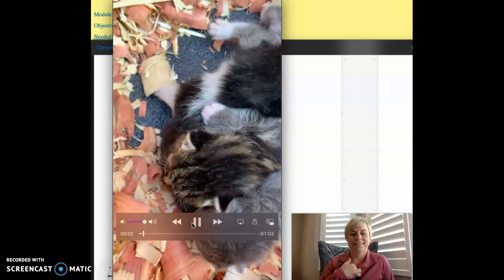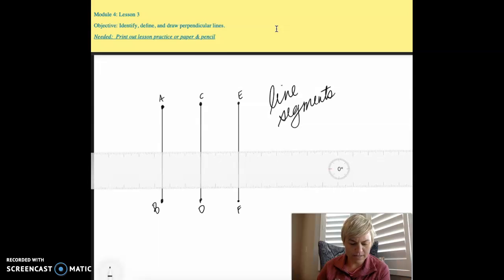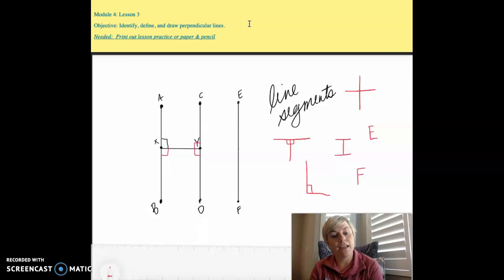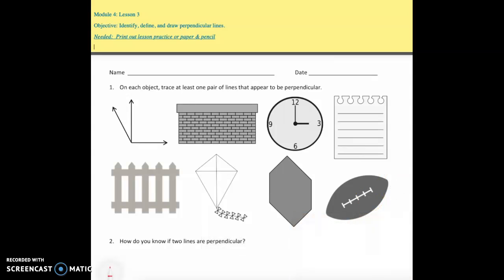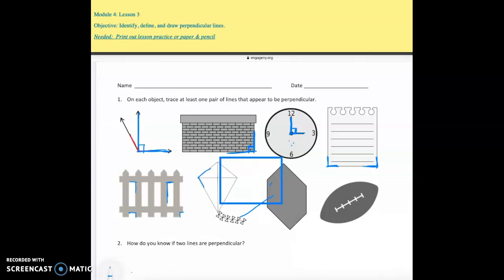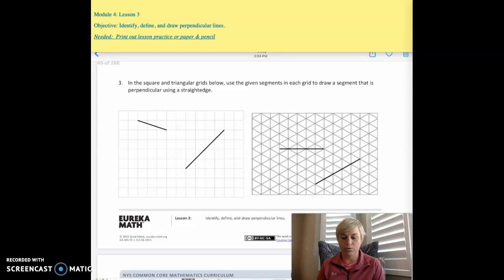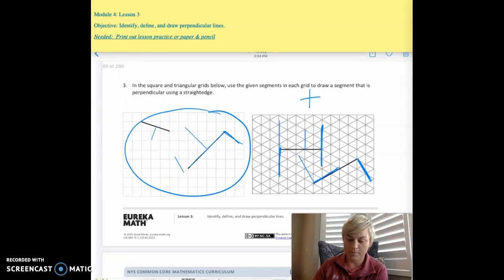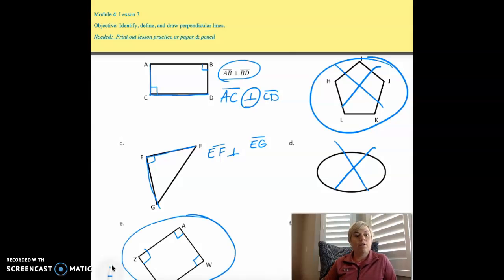Module 4, Lesson 3